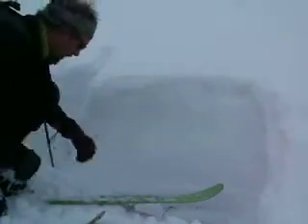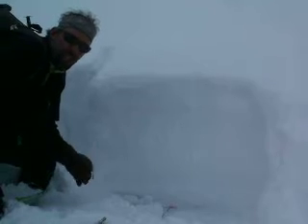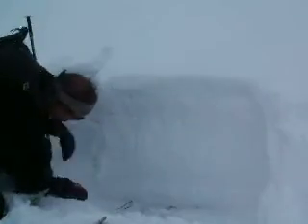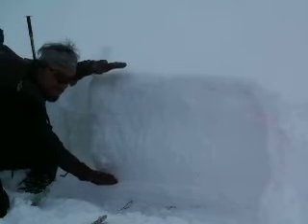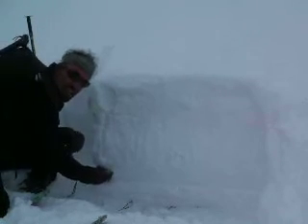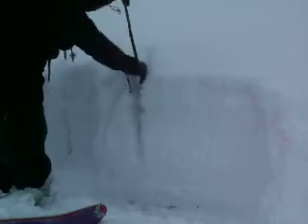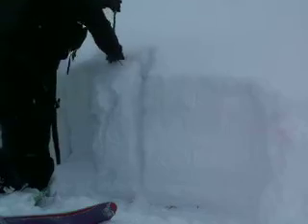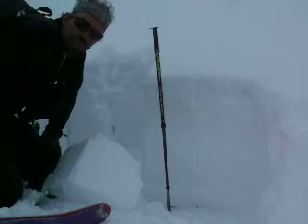Farmington Handpit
Hand pit dug in Farmington Canyon on a northeast facing slope.